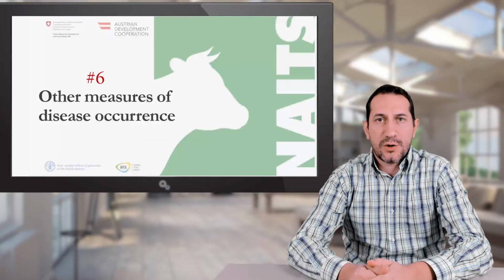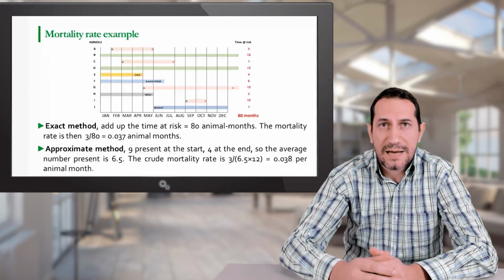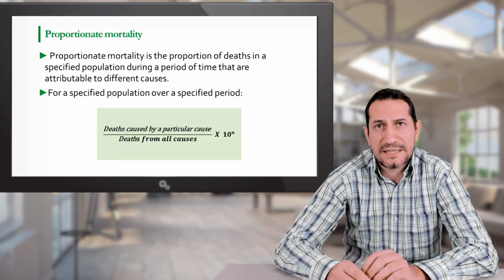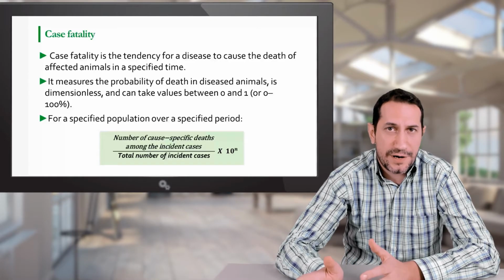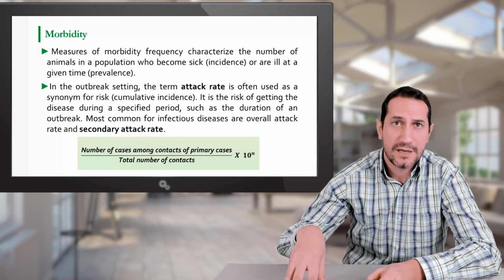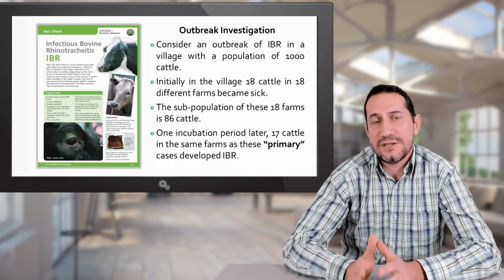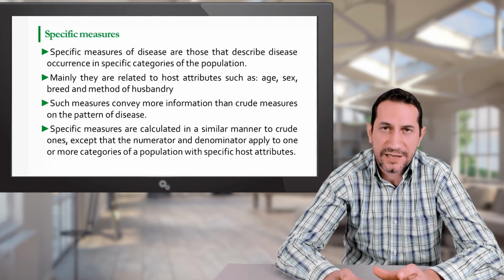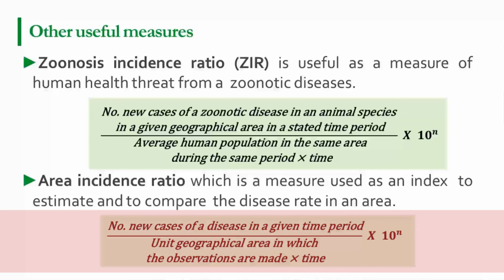Quantifying Disease Occurrence # 6 Other measures of disease occurrence